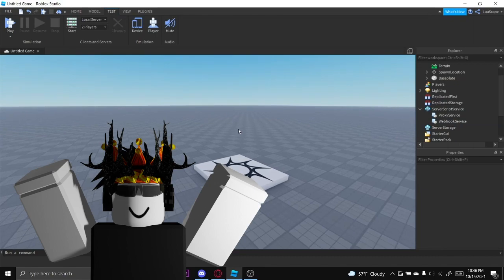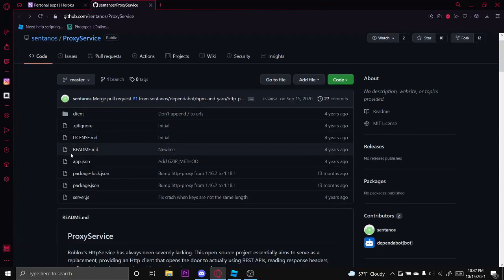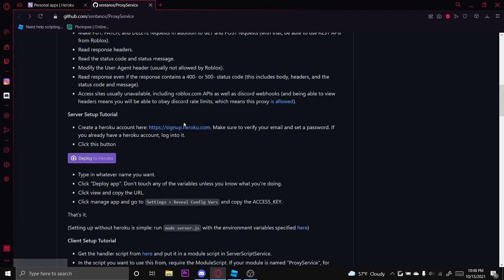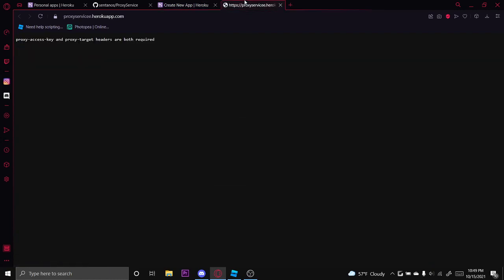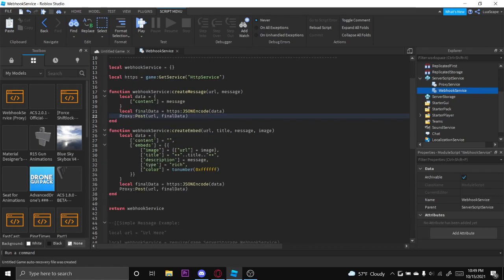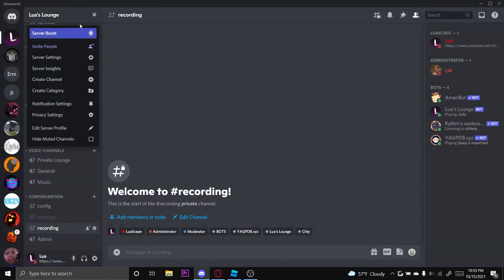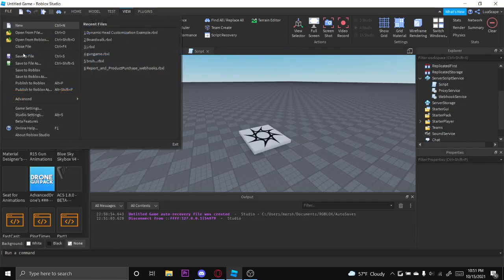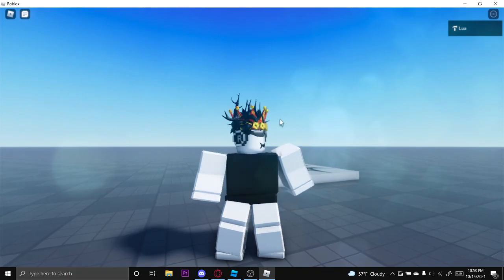How to use Discord webhooks with Roblox using a proxy server!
This video will go into detail on how to use Discord webhooks through Roblox after the block